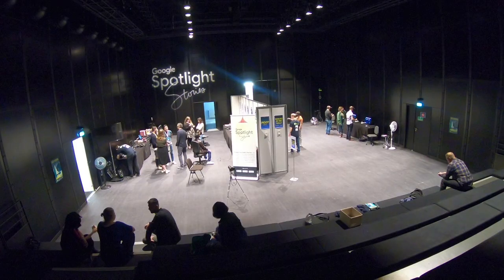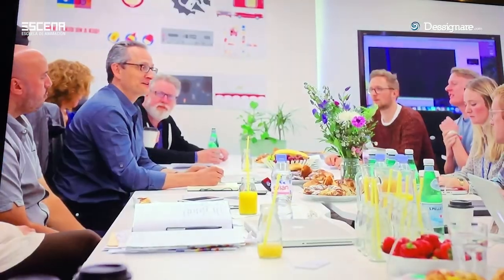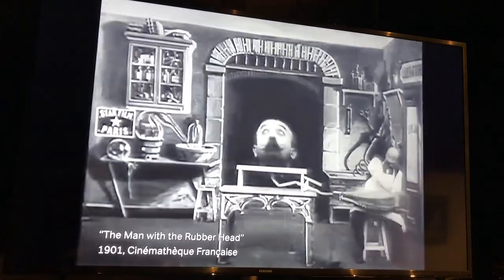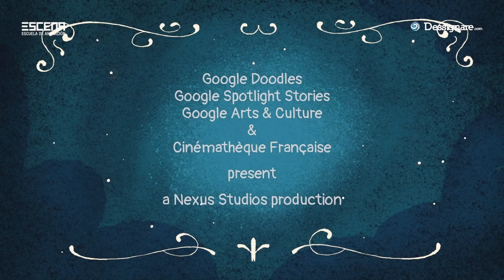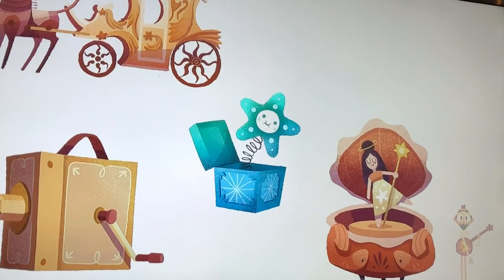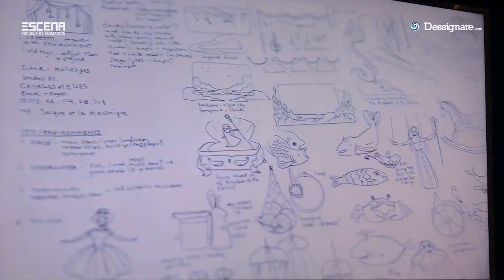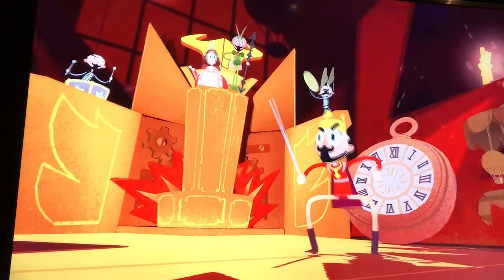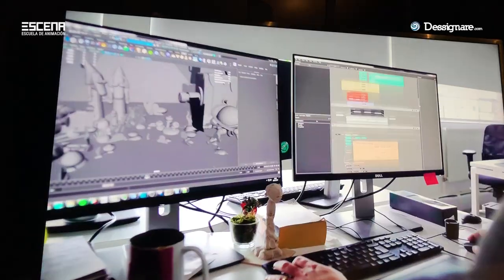Making of Back to the Moon | Google Spotlight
BACK TO THE MOON nominated virtual reality short for an Emmy for Original Interactive Programming.

The first interactive 360/VR Doodle, BACK TO THE MOON celebrates the artistry of the trailblazing French illusionist and film director, Georges Méliès. A massive collaboration between Google Spotlight Stories, Nexus Studios, Google Doodle and Google Arts and Culture, BACK TO THE MOON is a unique immersive experience.A charming illusionist, an adventurous queen of hearts and an evil green man journey through early cinema, film magic and love in this animated short. The second collaboration with Nexus Studios (Rain or Shine) and was directed by Hélène Leroux and FX Goby. BACK TO THE MOON is currently available on multiple platforms.

***2018 OFFICIAL EMMY NOMINATION FOR OUTSTANDING ORIGINAL INTERACTIVE PROGRAM**

The Google Doodle, Google Spotlight Stories, Google Arts & Culture, & Cinémathèque Française teams have collaborated to create the first-ever Virtual Reality (VR) / 360° interactive Doodle to celebrate the life and artistry of French illusionist and film director Georges Méliès. Produced by Nexus Studios.

Want to see it in VR? Click:

A charming illusionist, an adventurous queen of hearts and an evil green man journey through early cinema, film magic and love. Back to the Moon is an animated, interactive Doodle celebrating the artistry of film director and prestidigitator Georges Méliès.

🔵 WHAT IS DESSIGNARE.com?